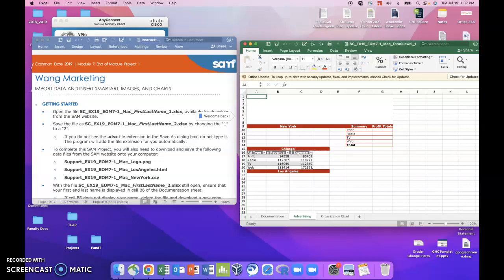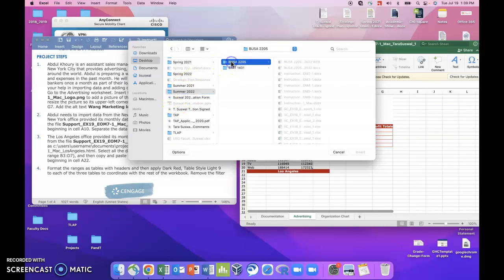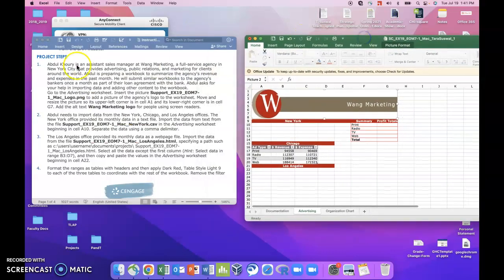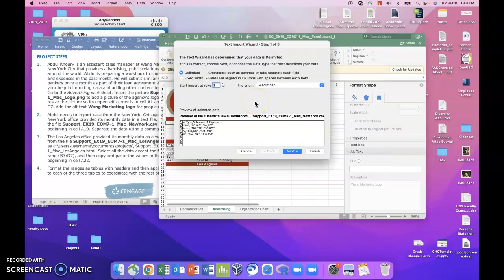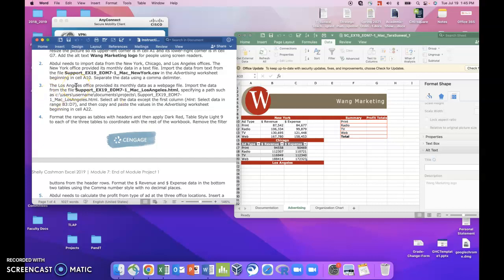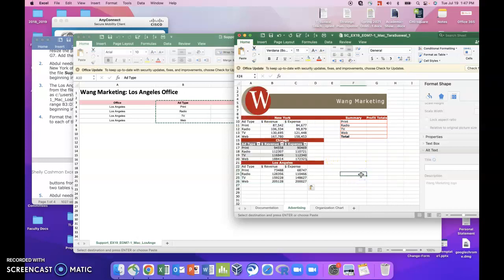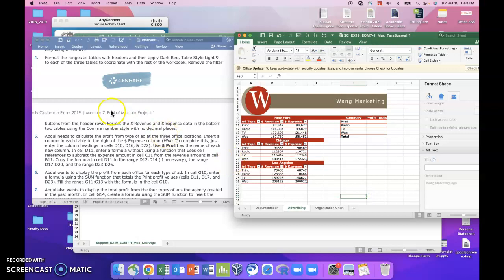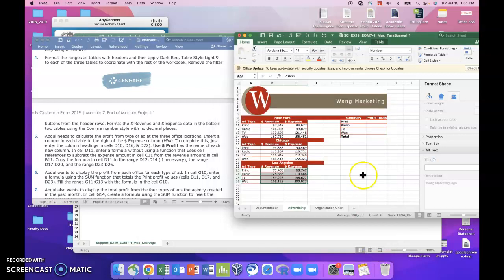Project 7, Part 1